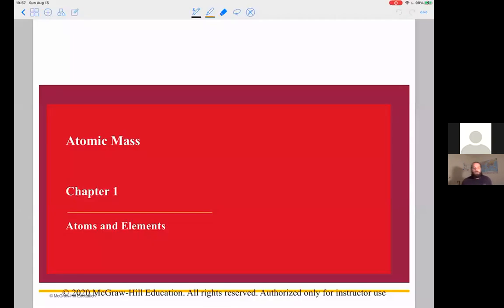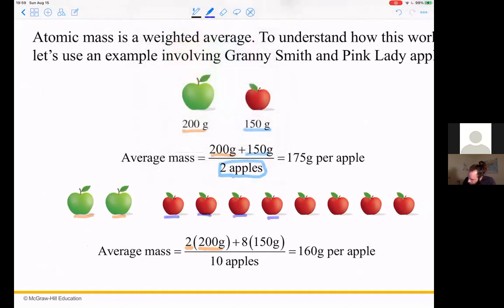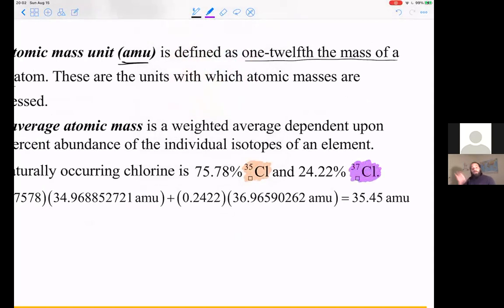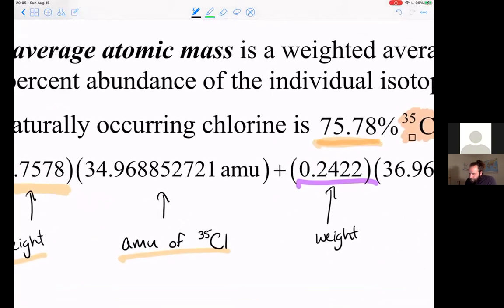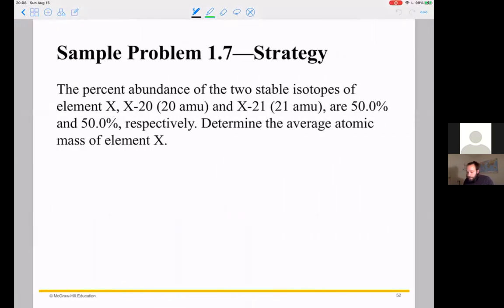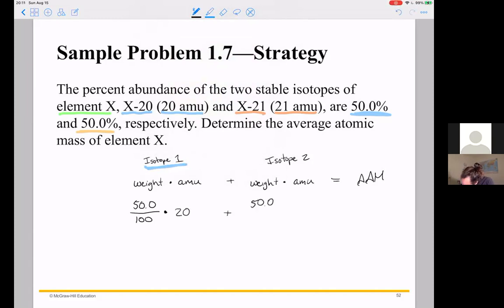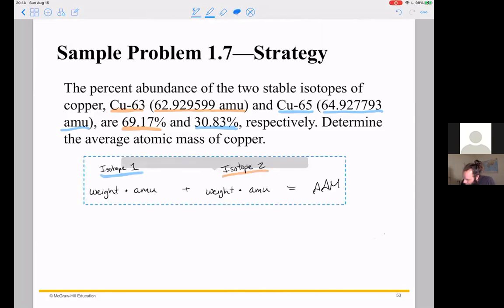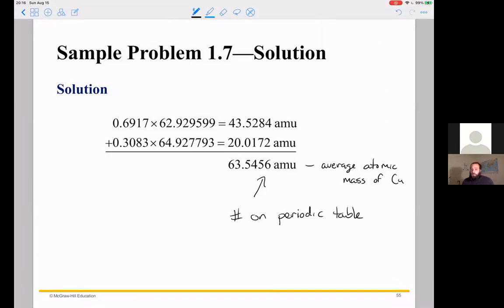Chem3AF21 Ch1 Atomic Mass